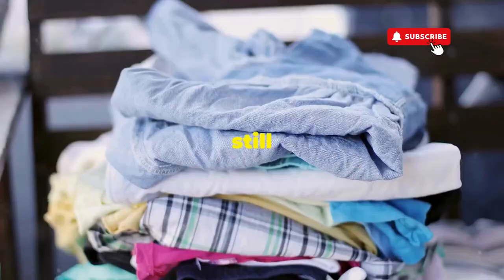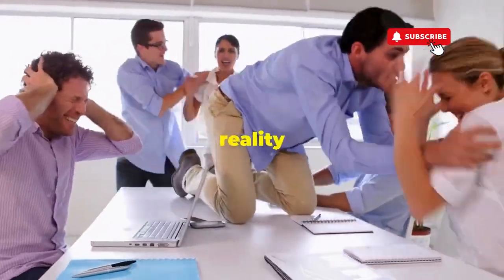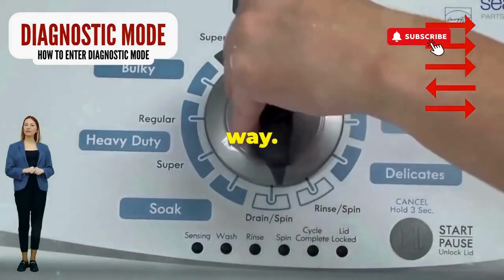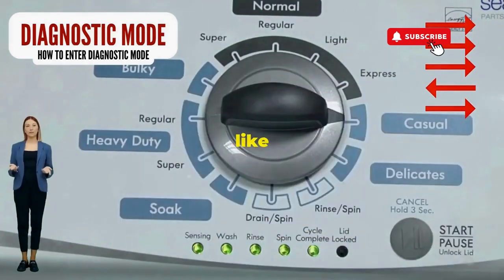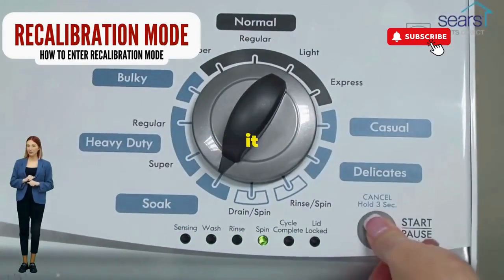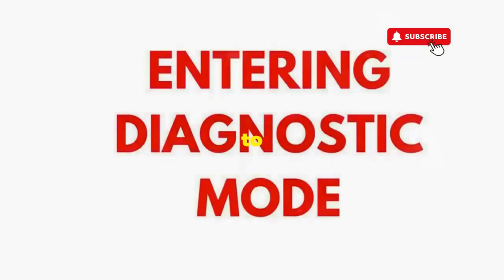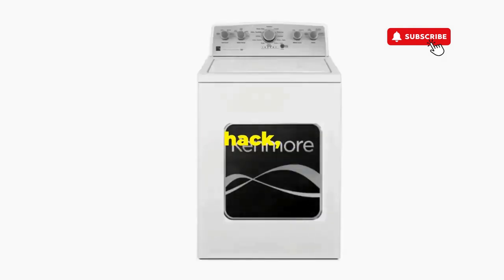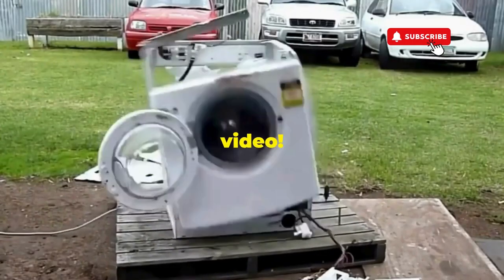# How to Reset a Maytag Washer Control Board – A Simple Guide! 🛠️🔄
Vertical Modular Washer Repair Bible :
STEP 1: Recalibrate
STEP 2: Pull Codes
STEP 3: Read Codes
STEP 4: Replace Part

matter!

FREE VMW Bible So, your Maytag washer has decided to throw a fit, and you’re wondering how to reset that control board? No worries! Here’s a straightforward way to get things back on track.

### Steps to Reset a Maytag Washer Control Board

1. **Power Off the Washer**:
   - First things first, turn off the washer. Press the *Power* button or turn the cycle selector to the *Off* position.

2. **Unplug the Washer**:
   - Disconnect it from the power source. Leave it unplugged for about **5 to 10 minutes**. This time-out helps clear any glitches in the control board.

3. **Inspect Connections**:
   - While it’s unplugged, check the power cord and connections for any visible damage. Make sure everything is secure!

4. **Plug It Back In**:
   - After your break, plug the washer back into the outlet.

5. **Power It On**:
   - Turn the washer back on. You should see the control panel light up, and hopefully, all systems are go!

6. **Run a Test Cycle**:
   - To ensure everything is functioning smoothly, run a short test cycle. This will help verify that the reset worked and there are no lingering issues.

### Common Questions:

1. **Will this reset my wash settings?**
   - Yes, a reset clears custom settings, so you may need to reselect your wash cycle.

2. **What if the control board still isn’t working?**
   - If problems persist after resetting, there may be a deeper issue with the control board itself that requires professional assistance.

3. **Can I reset the control board using buttons?**
   - Some models may allow resets via specific button combinations. Check your manual for model-specific instructions.

Now you’re all set to reset that Maytag washer control board!